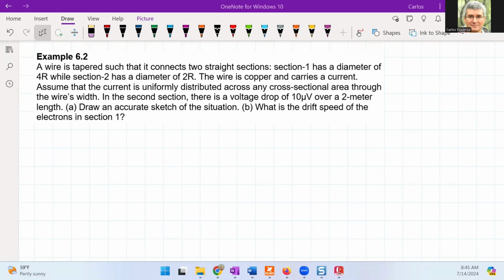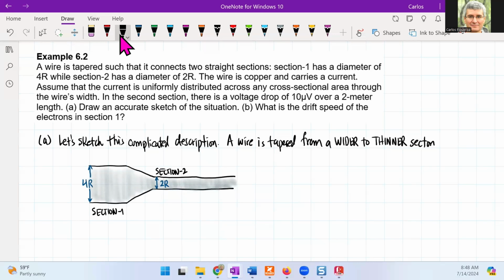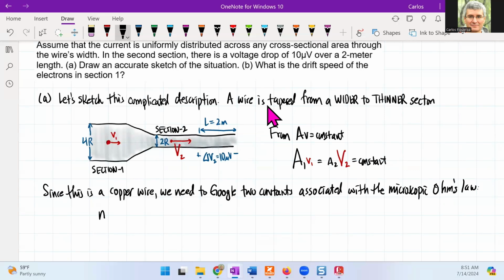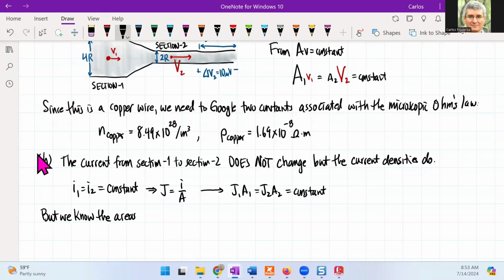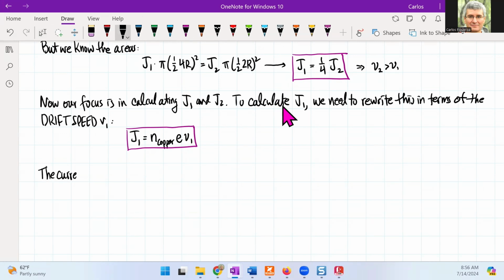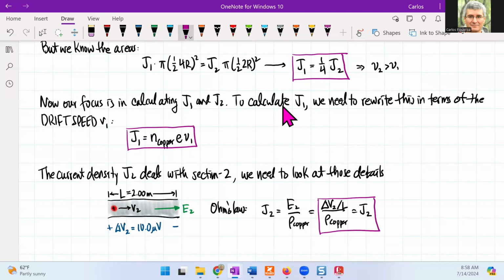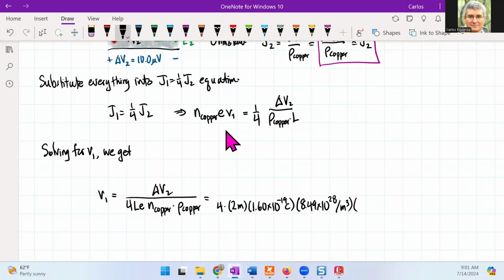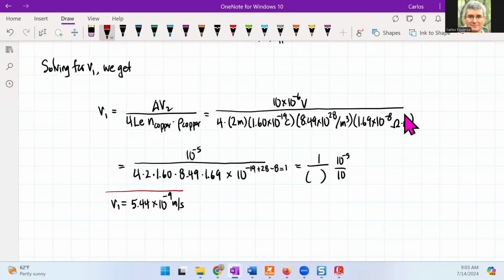Phys 4B Example 6.2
A wire is tapered such that it connects two straight sections: section-1 has a diameter of 4R while section-2 has a diameter of 2R. The wire is copper and carries a current. Assume that the current is uniformly distributed across any cross-sectional area through the wire’s width. In the second section, there is a voltage drop of 10µV over a 2-meter length. (a) Draw an accurate sketch of the situation. (b) What is the drift speed of the electrons in section 1?